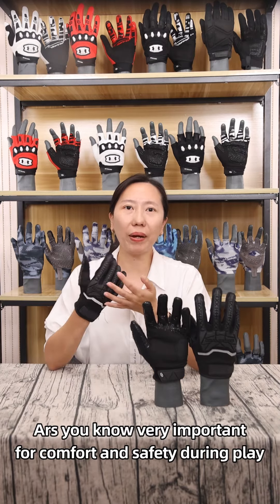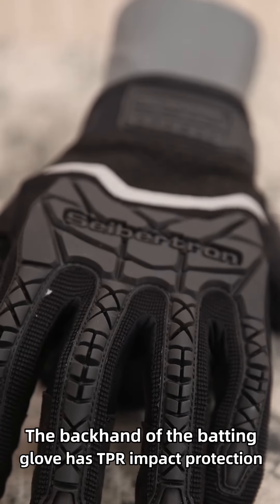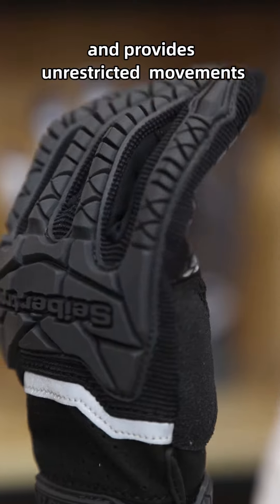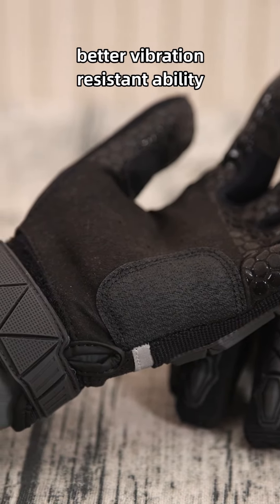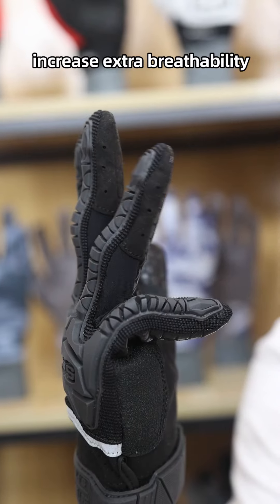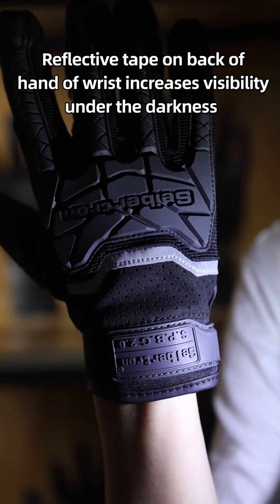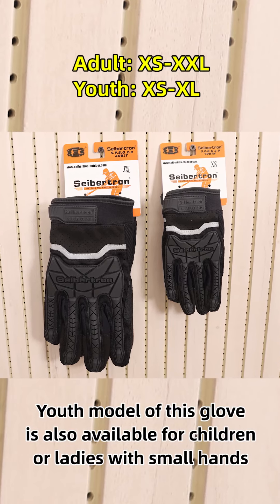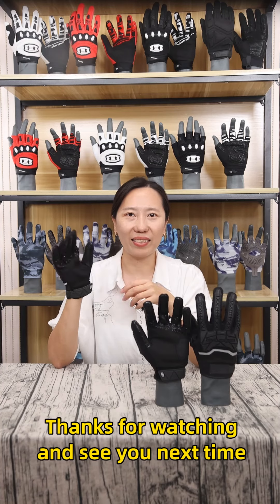Seibertron S.P.B.G 2.0 Baseball/Softball Batting Super Grip and Protective Gloves (Adult and Youth)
DURABILITY: Constructed with a top grade Synthetic leather and super grip print process to ensure durability

PERFECT FIT: TPR technology provides excellent metacarpal and knuckle protection and allows gloves to maintain their flexible and snug fit.

ALL SIZES: These gloves come in all youth and adult sizes so that you can pick the perfect fit for you